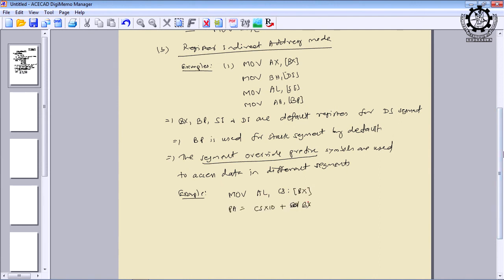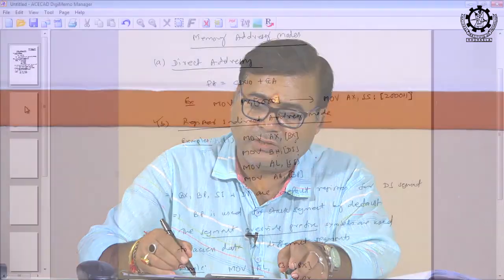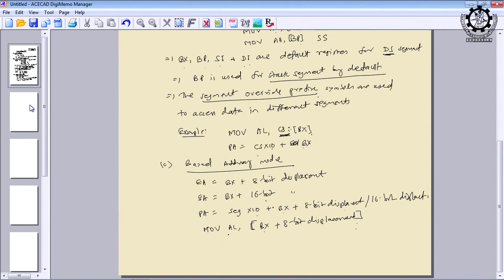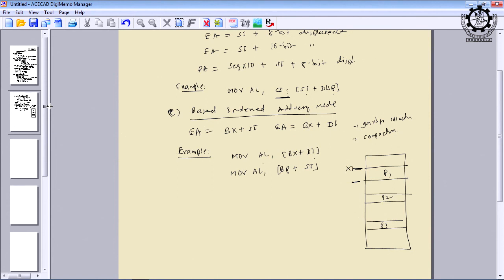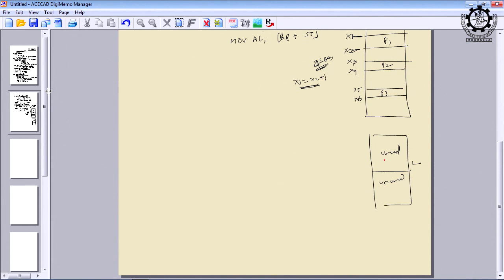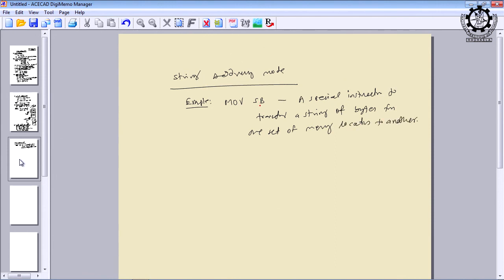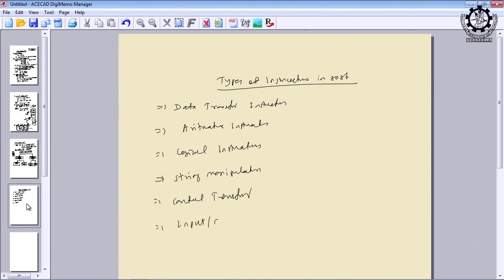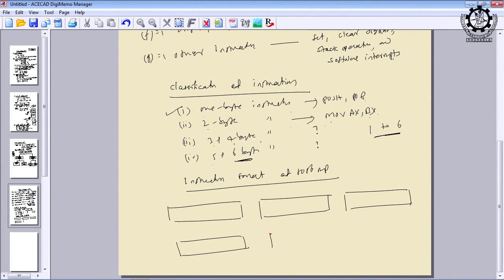Prof P M Khillar Lecture 14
A part of the Microprocessor & Microcontroller Course